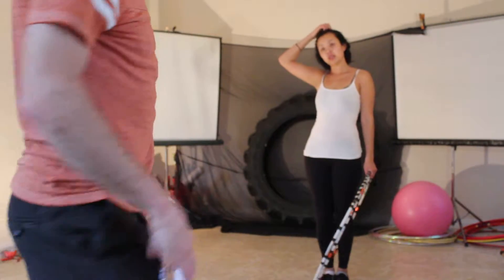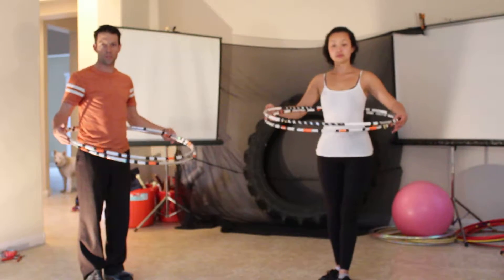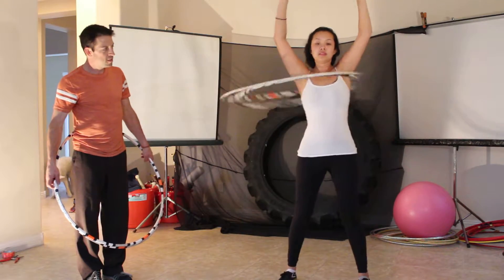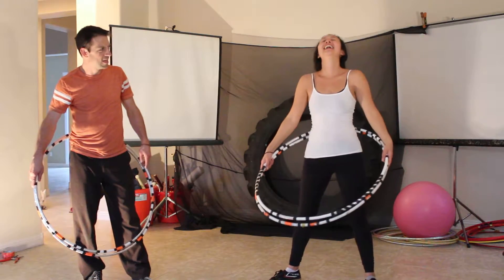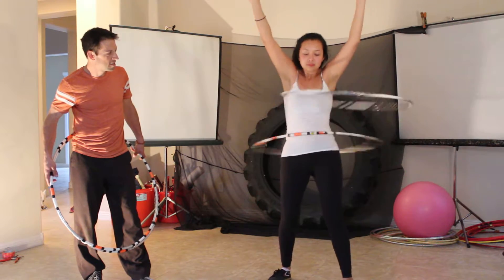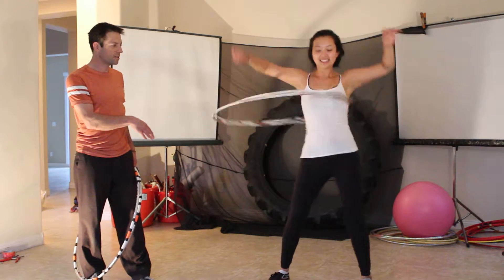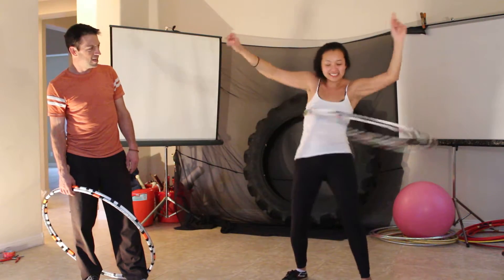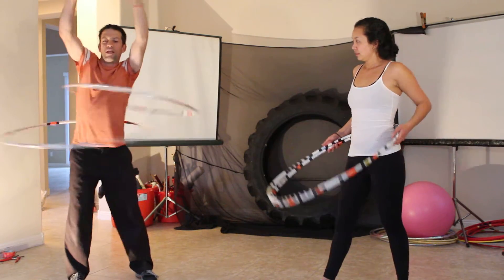Hoop Tutorial Bloopers- Bringing hoop up and splitting hoops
splitting hoops two hooping on 2 levels- chest and waist is a tough trick . There's two methods- split one at waist and brin only it up to chest or bring both up and drop one back down- usually the latter is easier
watch my dumb jokes mess her up :)